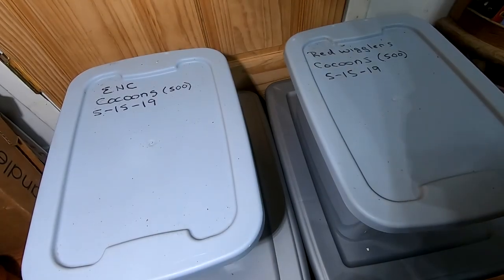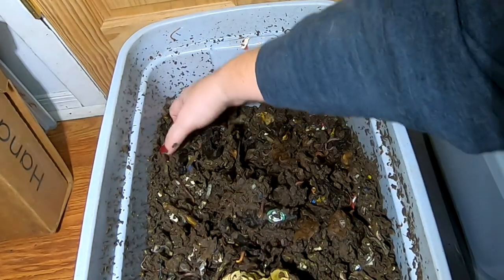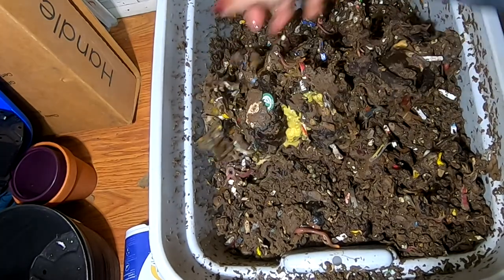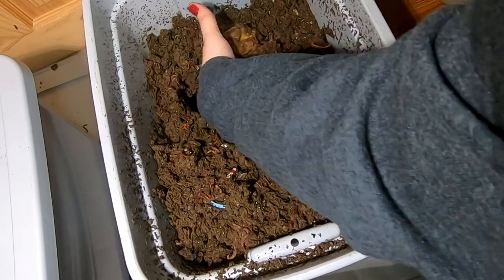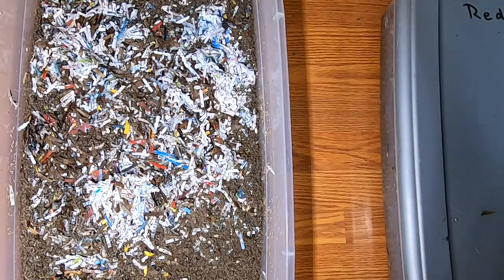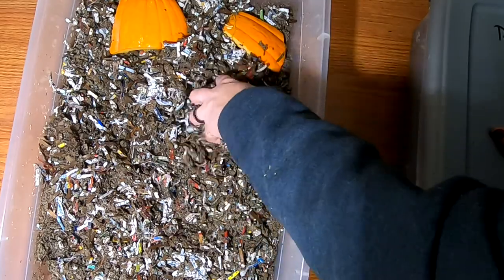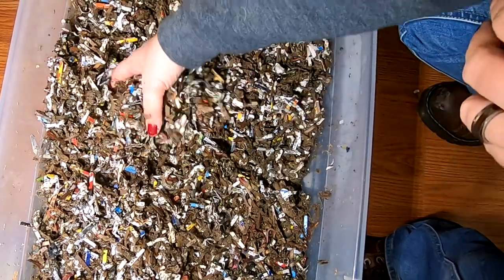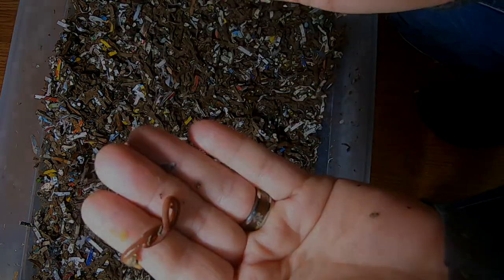HORIZONTIAL MIGRATION- THE LONG HAUL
Worm bin migration takes longer if you are not on top of the food.